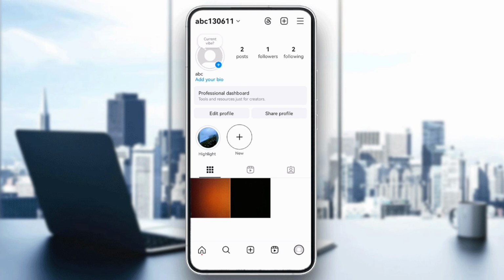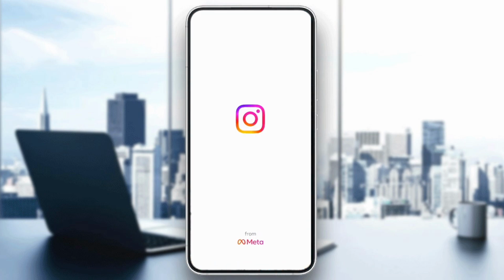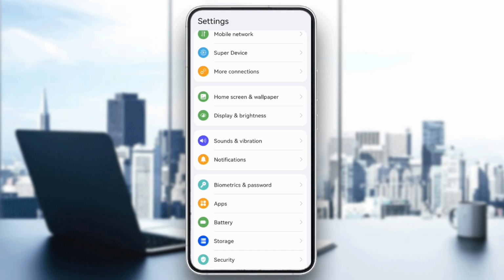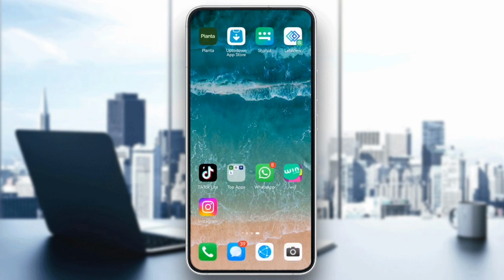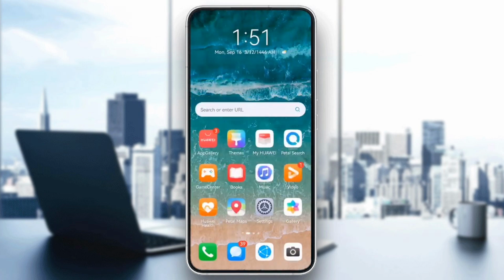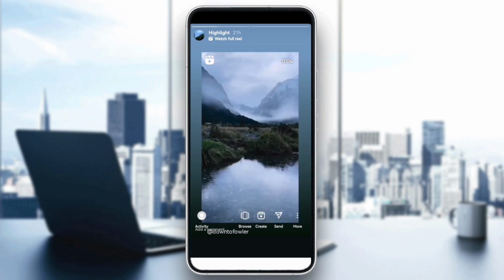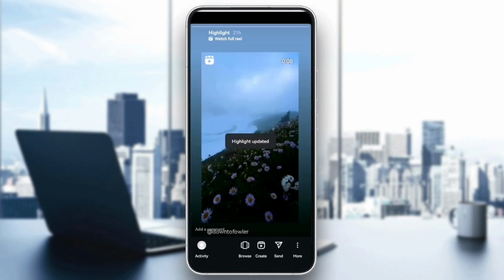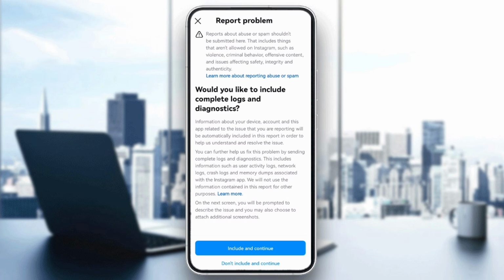How To Fix Glitch In Instagram Highlights Tutorial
Today we talk about fix glitch in instagram highlights,how to fix glitch in instagram highlights,social media tutorials,social media tutorial